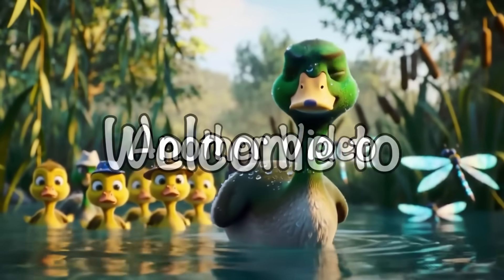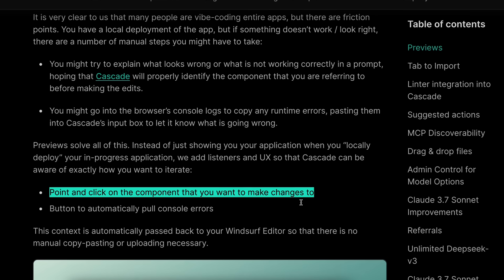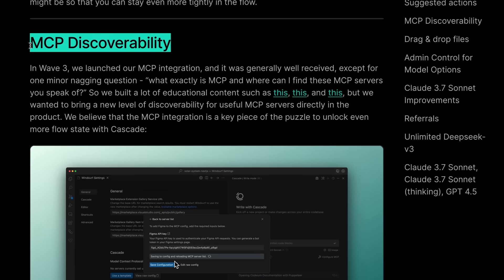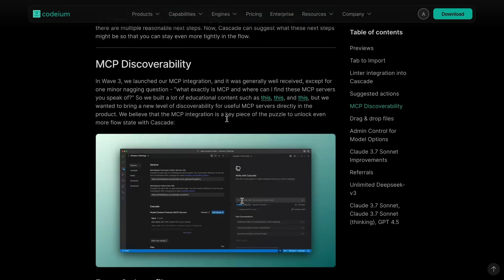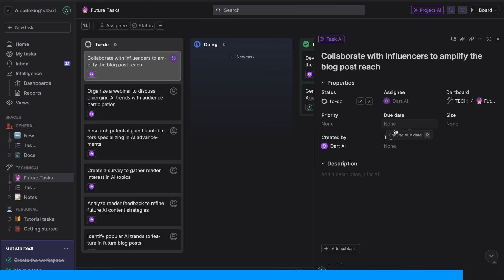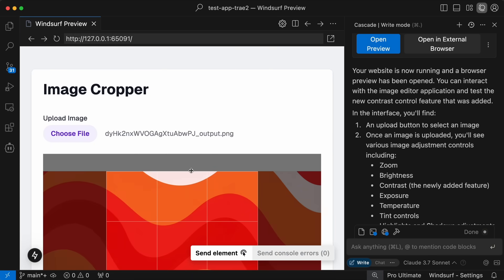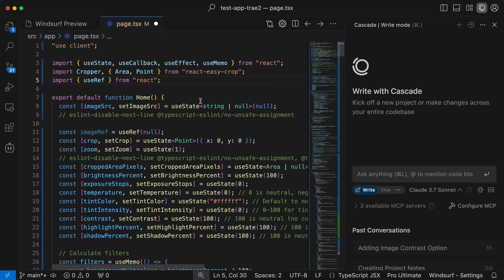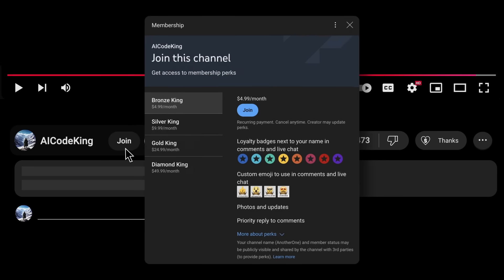Windsurf (Wave 4): These NEW Preview & More Features MAKES Bolt, Cursor & V0 OBSOLETE!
In this video, I'll be telling you about New Upgrades in Windsurf Wave 4 and it's new Preview feature that makes Bolt, Cursor & V0 obsolete!

Key Takeaways:

🚀 Windsurf's Wave 4 update introduces Preview features that let you view and test your app directly in the editor.

🔄 The new Tab to import feature automatically suggests and adds missing imports with a single keystroke.

🔍 Linter integration now automatically detects and fixes code errors within Cascade.

💬 Suggested actions provide AI-generated follow-up prompts to guide your next steps.

🔌 MCP Discoverability makes it easier to find and add MCP servers through a graphical interface.

📁 Drag & drop functionality allows you to easily reference files by dropping them directly into the Cascade interface.

♾️ Deepseek V3 is now unlimited on all paid plans, offering a powerful model without credit restrictions.

Timestamps:

00:00 - Introduction
04:32 - Dart AI (Sponsor)
06:07 - Using the New Updates
10:03 - Ending